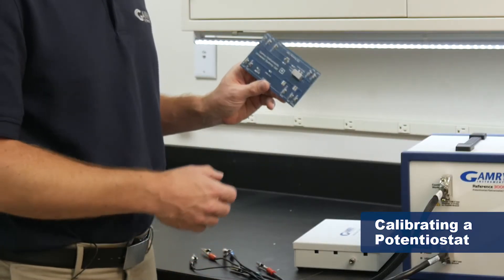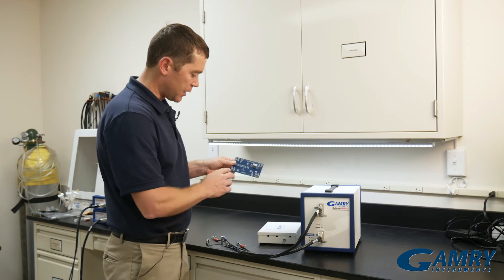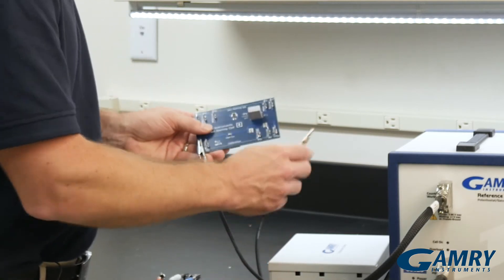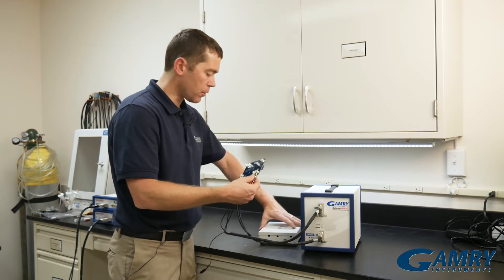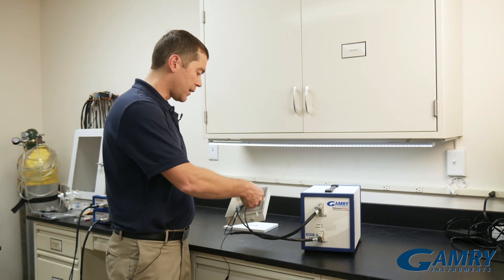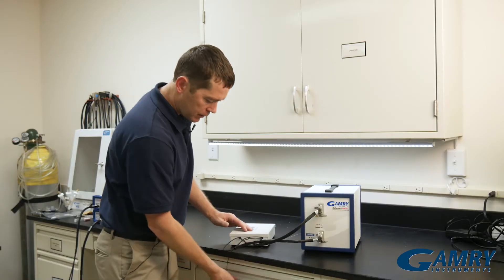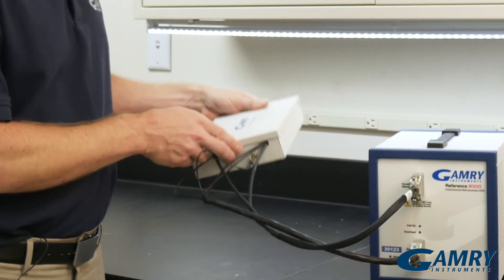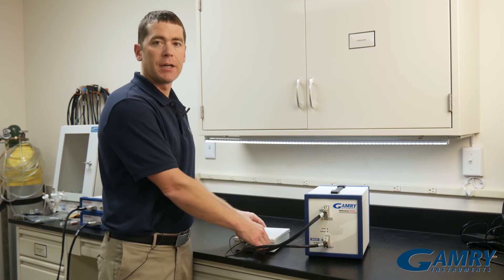Learn How to Calibrate Your Potentiostat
This demonstration video shows you how to calibrate your Gamry Potentiostat. Calibration is a very important step to ensure that all measurements and calculations are correct.